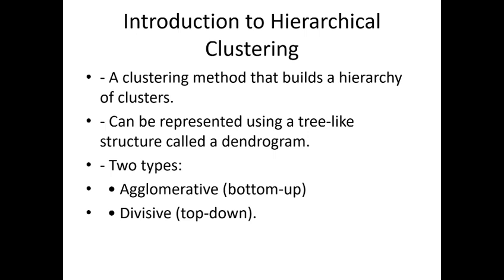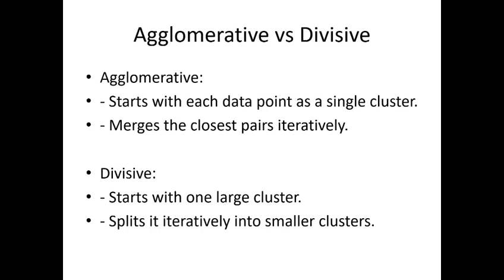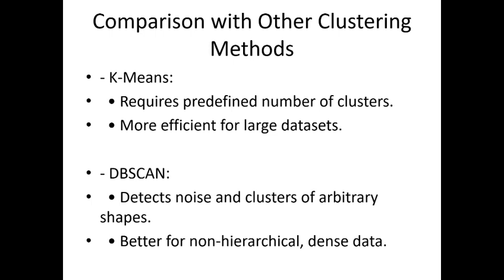Hierarchical Clustering | Machine Learning